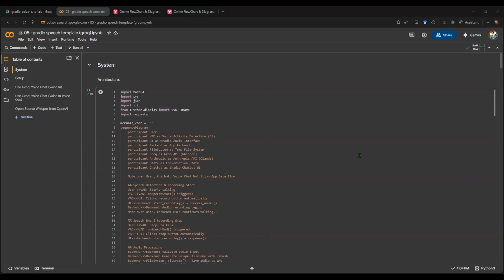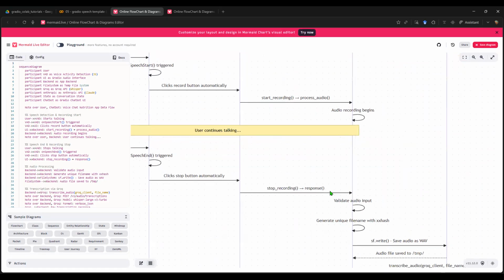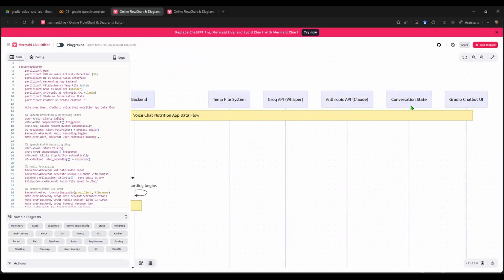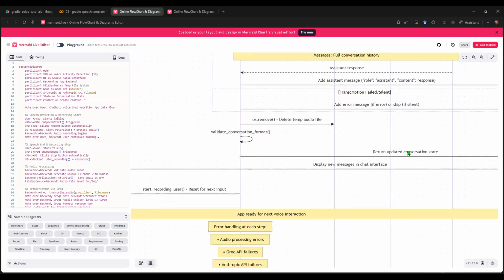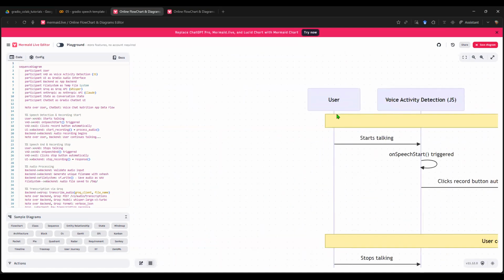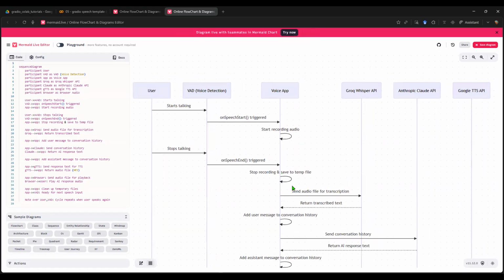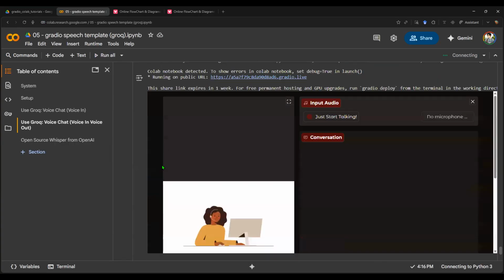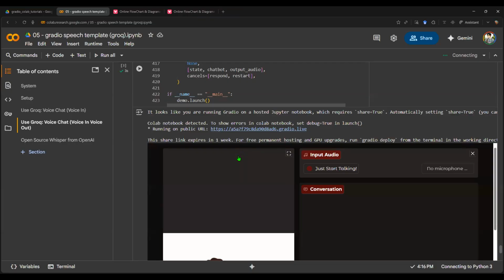GenAI Vlog - Gradio Tutorial - 07 - Chatbot with Voice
Hey there, AI enthusiasts! 👋 Join me, Yiqiao, as I dive into an amazing tutorial video showcasing how to build voice chat features using Gradio! 🎤🛠️

In this video, I explore the technical components and seamless workflow for voice-in and voice-out applications. We'll take a peek at a detailed diagram 📊 that illustrates how our system processes user input through voice activation detection, transcription, and response generation. Key players in this tech party include the Grock API, Anthropic Cloud API, and Google Text-to-Speech API! 🚀💬

Voice Chat Feature Overview: I break down the steps for building voice chat, including voice activity detection and validation. You won't believe how audio gets magically transformed into text! 🪄

Voice-Activated System Workflow: Discover how the cool tech behind voice detection works, from activation to backend processing, keeping everything running smoothly! 💻✨

Voice Chatbot Demo: Watch how our voice-in, voice-out chatbot operates, detecting speech, transcribing it, and then generating a voice response that's music to your ears! 🎶🔊